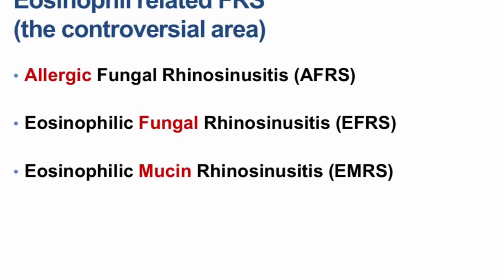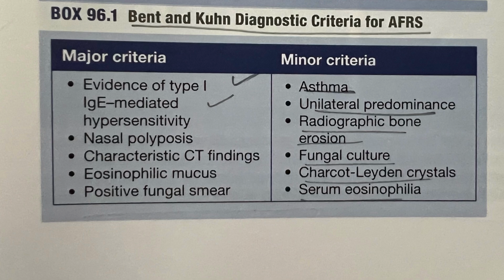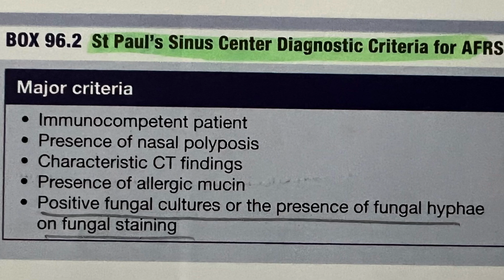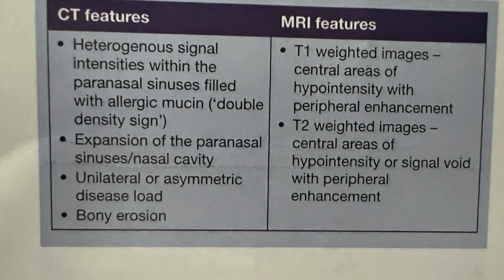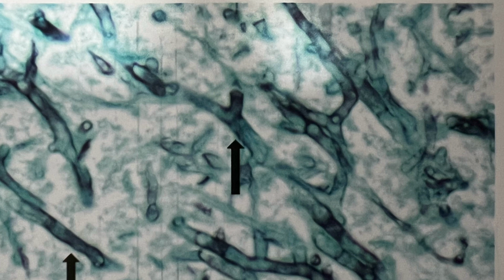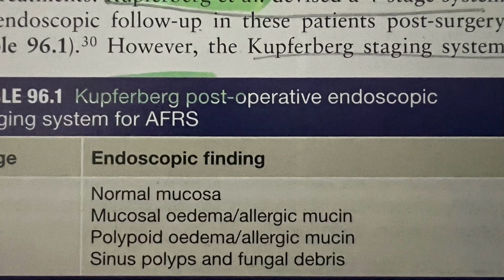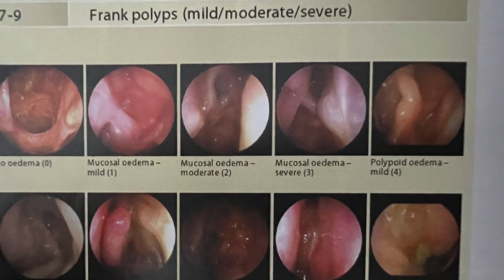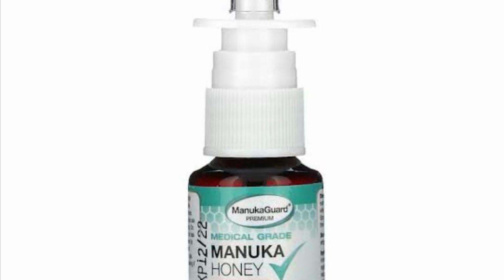AFRS MANAGEMENT IN DETAILS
Based on Scott brown and sataloff